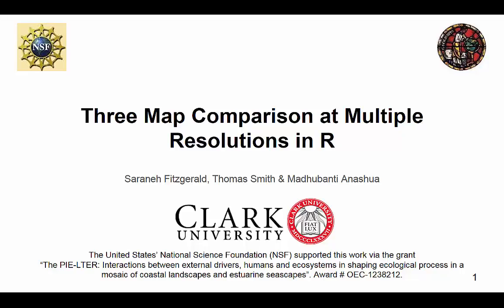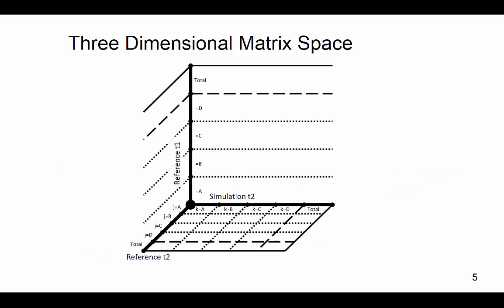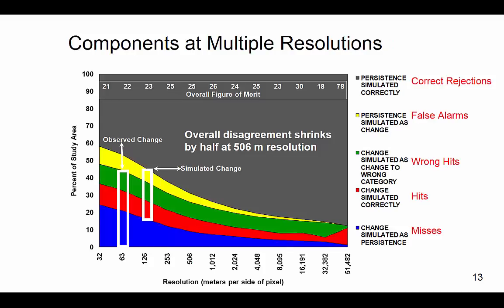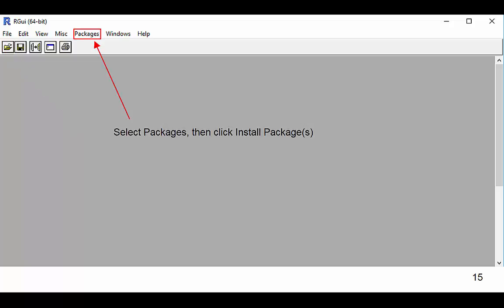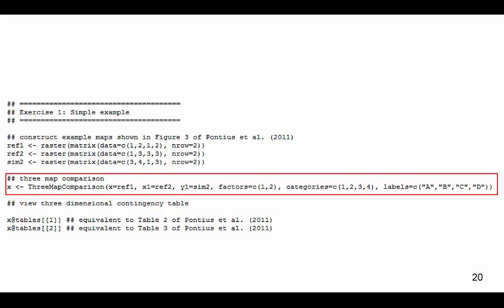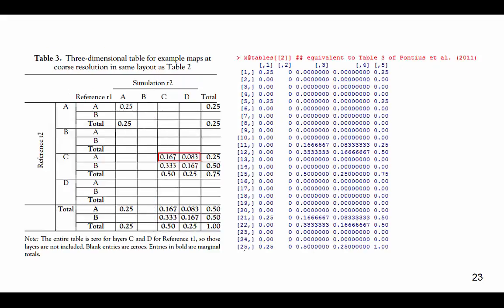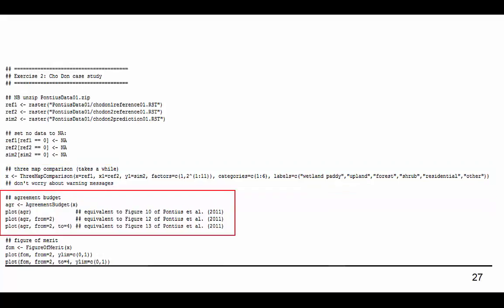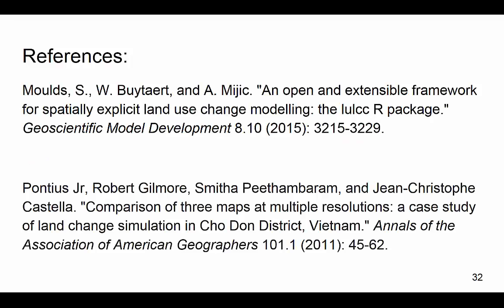R Code for Three Map Comparison at Multiple Resolutions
This video will demonstrate how to run R-code that compares land use maps of three different time points